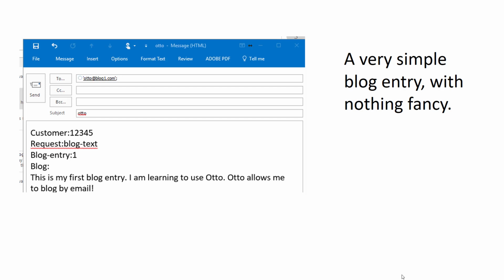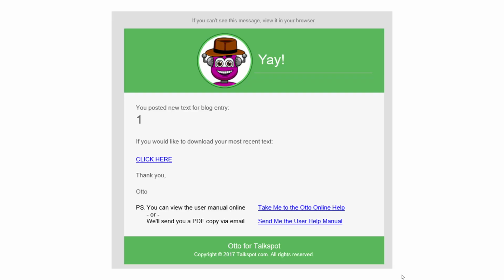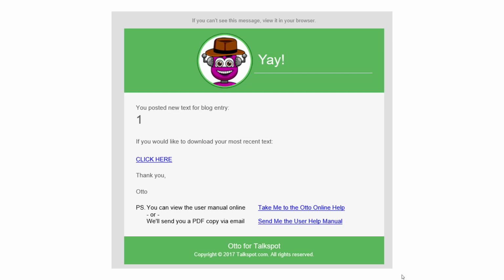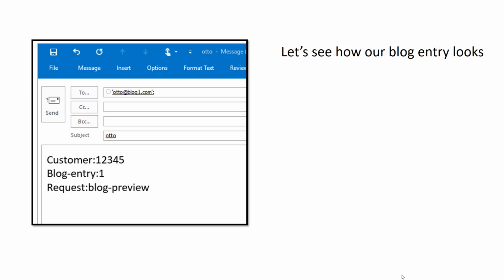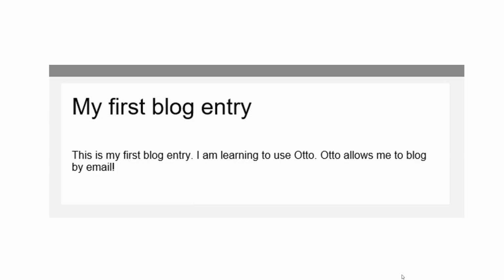Talkspot Tutorial - Otto Quickstart